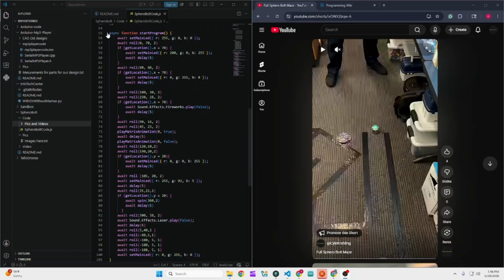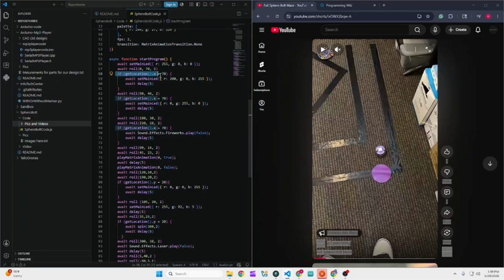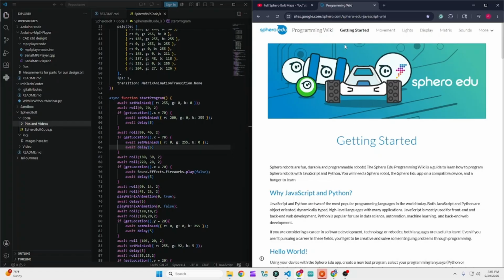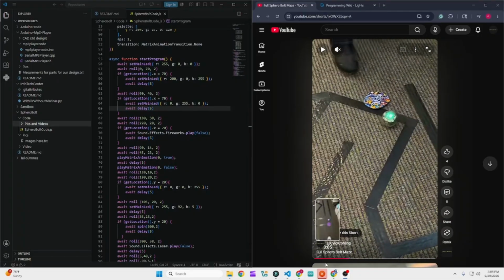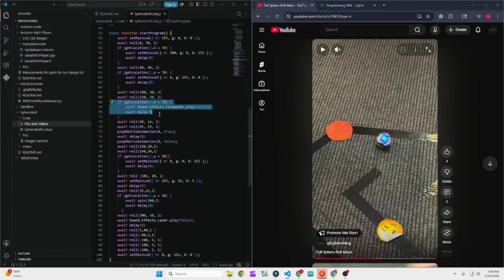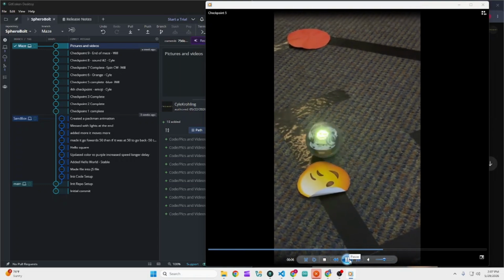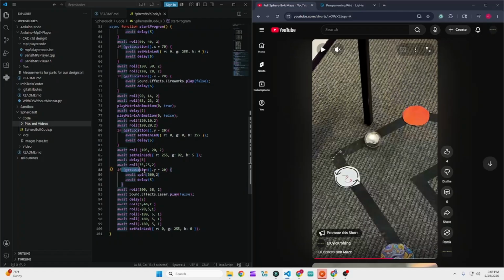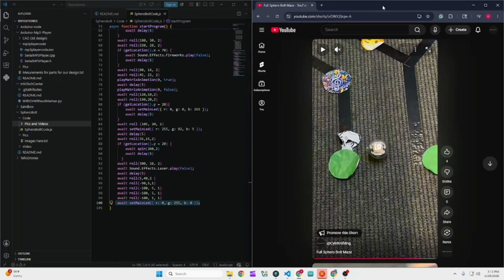How I made my Sphero Bolt code